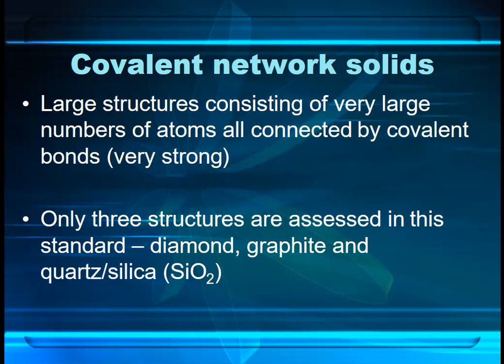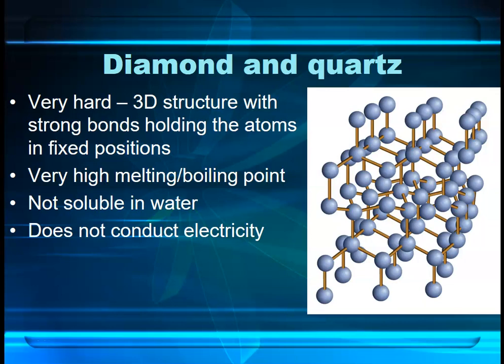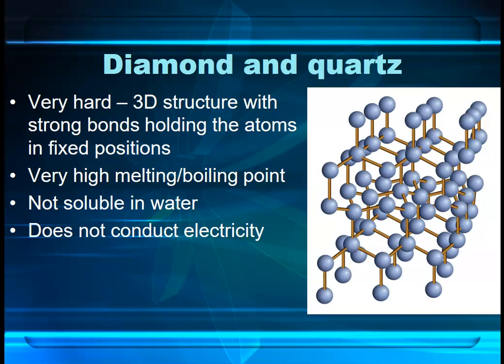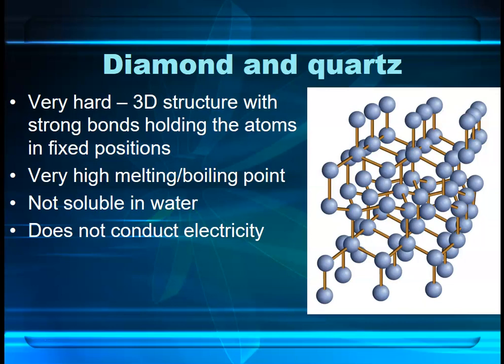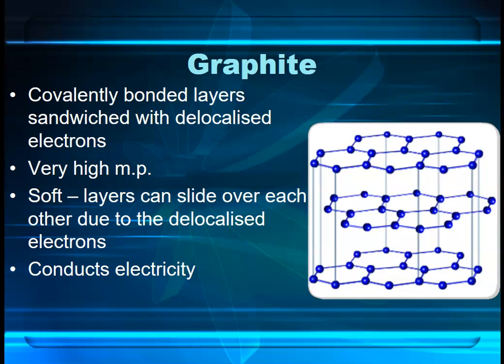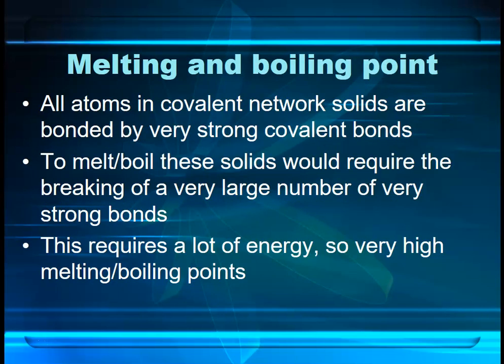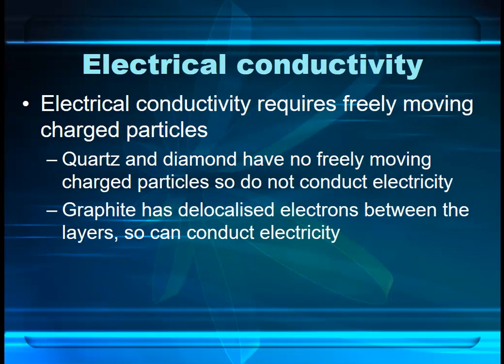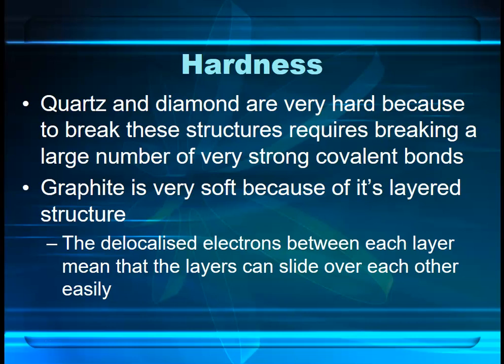Covalent network solids